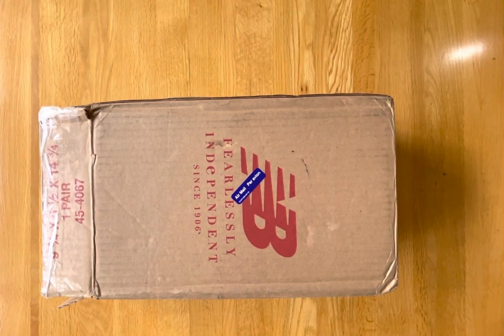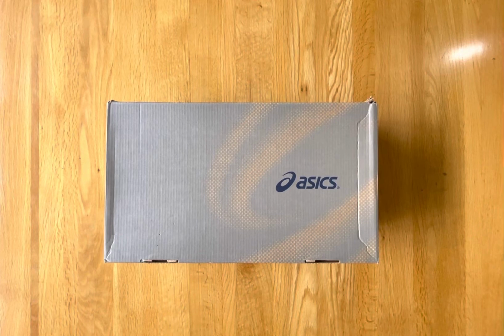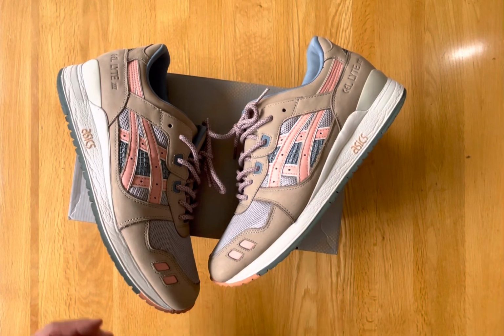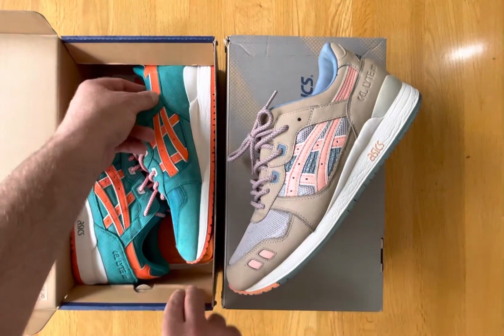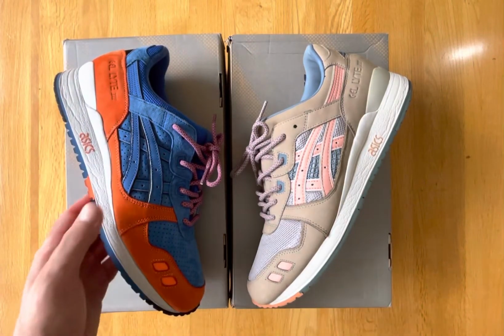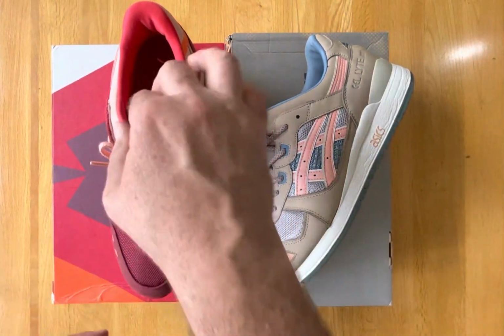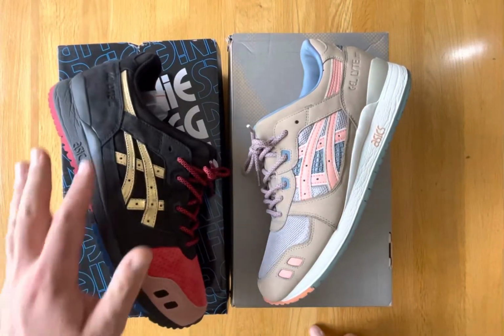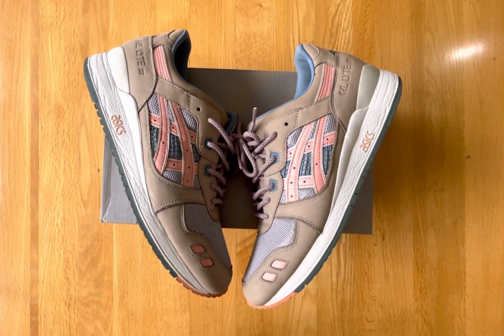Unboxing: 2013 Kith x Asics Gel Lyte 3 “Flamingo”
Unboxing the 2013 Kith x Asics Gel Lyte 3 “Flamingo”